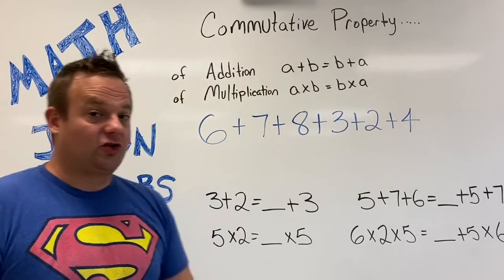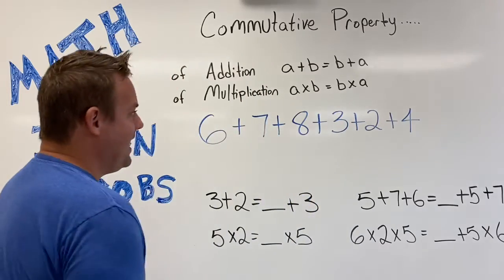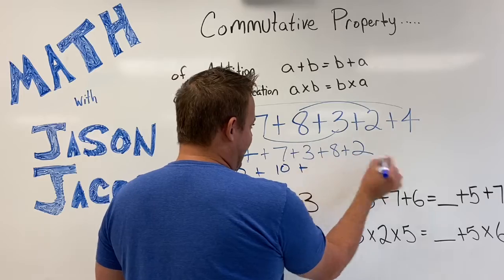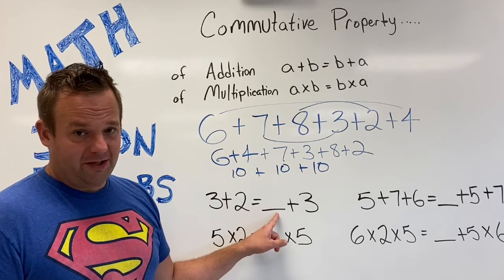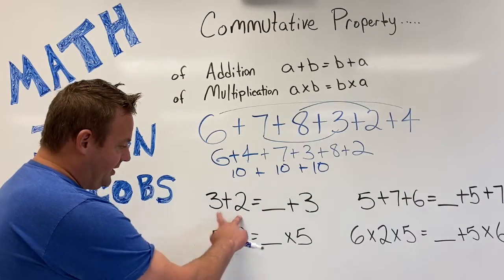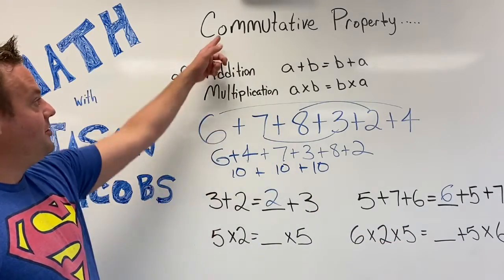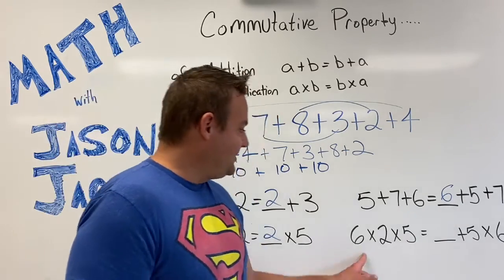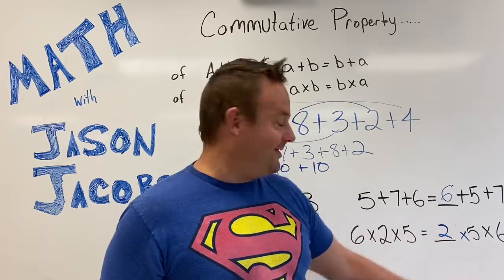Commutative Property Tutorial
Commutative Property Tutorial math lesson for sixth grade math. Learn the commutative property with Jason Jacobs Math.